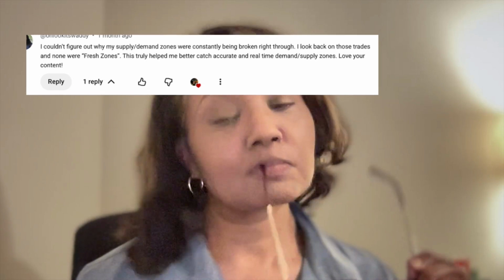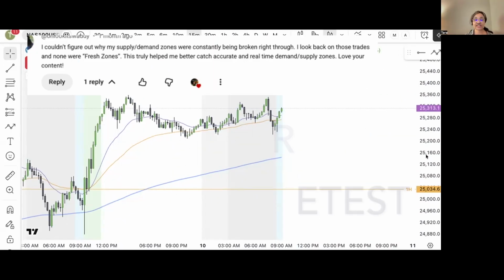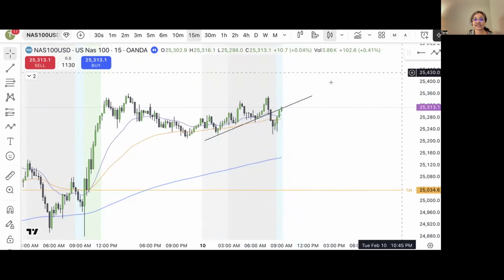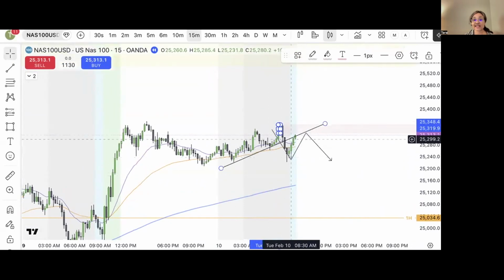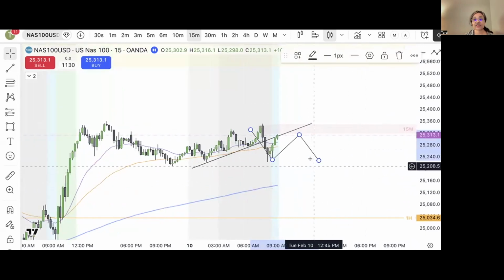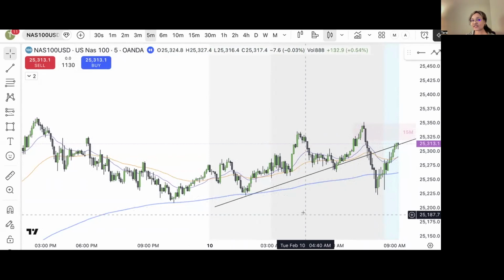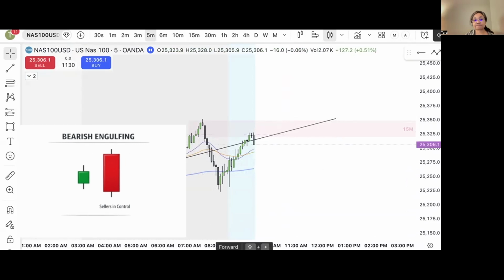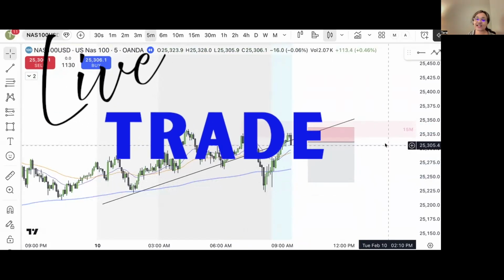Break and Retest Strategy: How I Choose Fresh Zones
Learn to recognize clean zones on your chart for the best entries with a high-probability trading setup that focuses on fresh supply zones and clean price action.
0:16 Strategy setup
0:21 Mark up trend line
0:56 Mark Supply Zone
1:25 What makes this a Fresh Zone / Clean Zone
1:44 How to find your Entry
2:02 Determine your Target (TP)
2:08 Real Trade on the Hanko Platform
4:18 Move Stop Loss to break even as Price leaves the Zone
5:23 Success - Price reaches TP

What You’ll Learn:
Identifying Supply Zones: How to spot where the big players are selling.
The "Setup" Checklist: My exact rules for entering a high-probability trade.
Risk Management: How to protect your capital while waiting for the best moves.
Chart Analysis: A step-by-step walkthrough of the strategy in action.